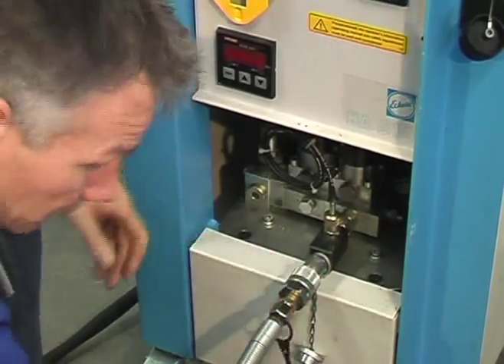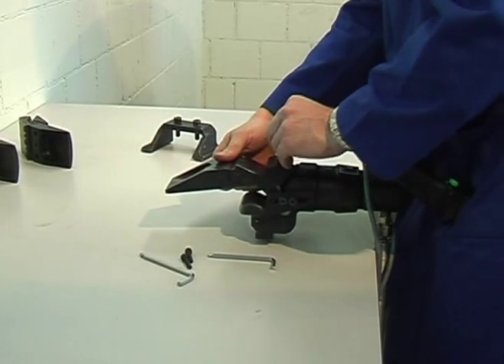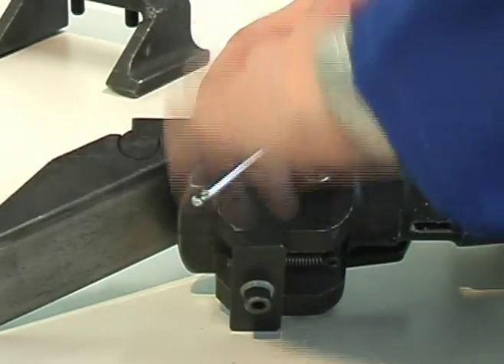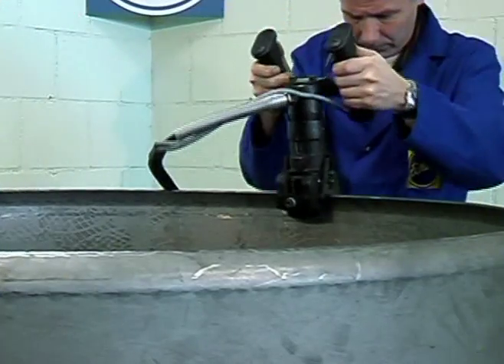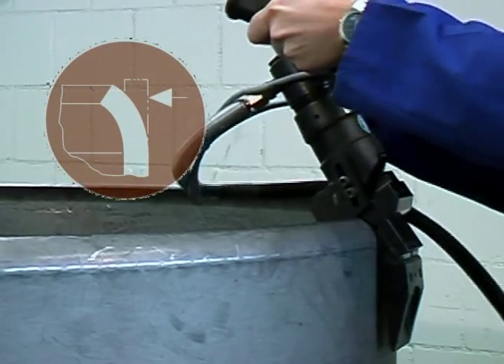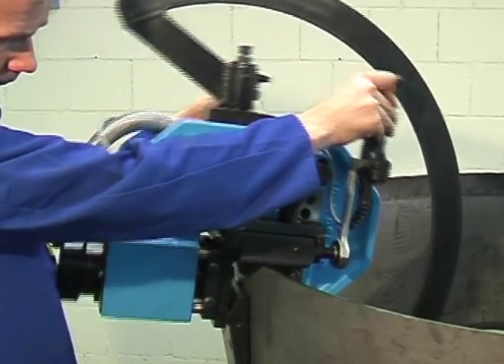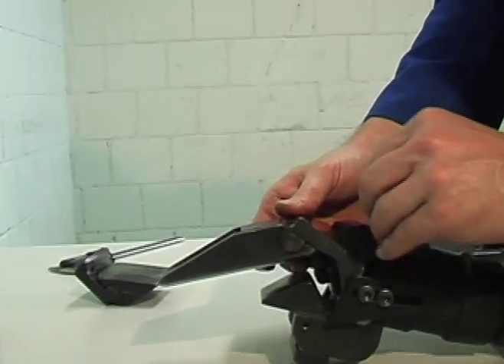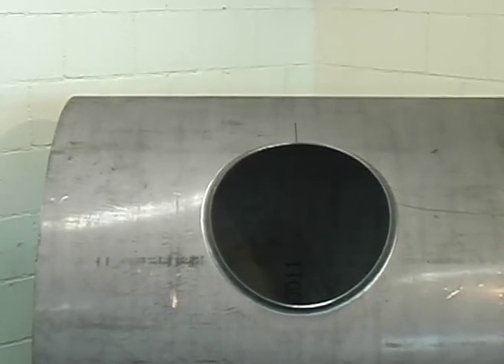【MZツール】~大きなシリンダのヘリをフランジング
大口径のシリンダ等のフランジを、油圧ツールを使っておこないます。ワークを回せないなら、自分が動けばいい！ツールのストロークにあわせて作業者がツールを送り、逐次成形により希望のフランジ形状に仕上げていきます。